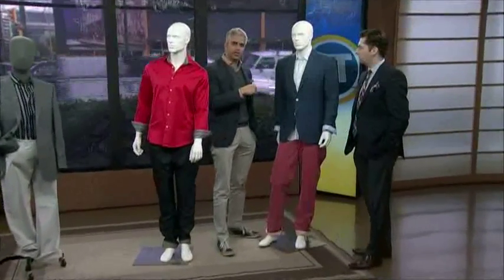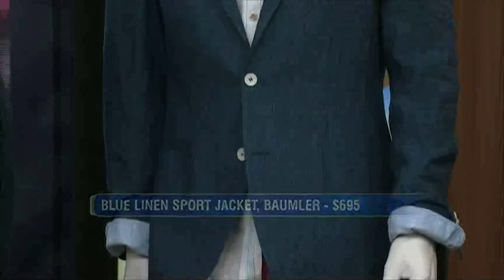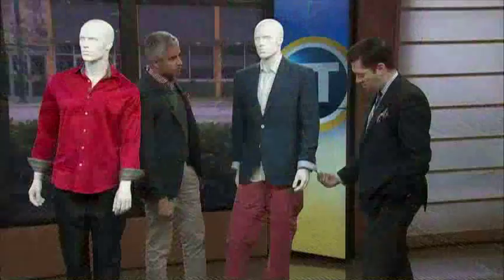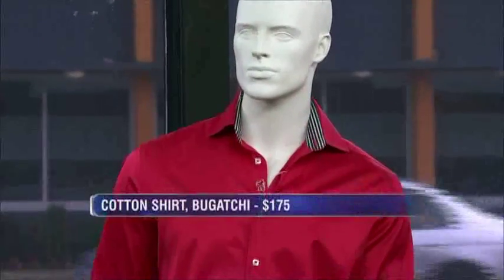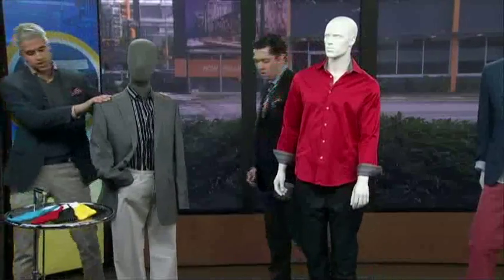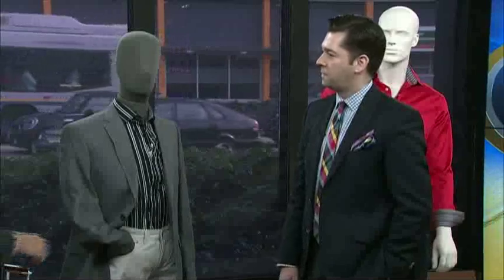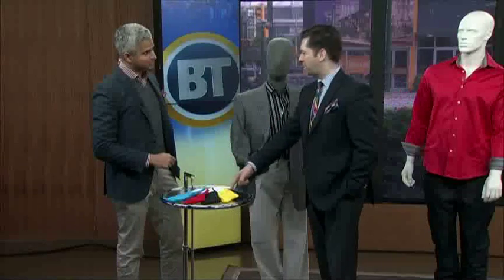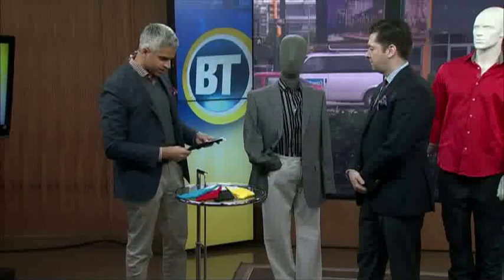BT Vancouver: Dressing Dad For Life's Memorable Moments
Dad can be on trend and comfortable with his look -- with a little guidance from the experts at Dunn's Tailors.